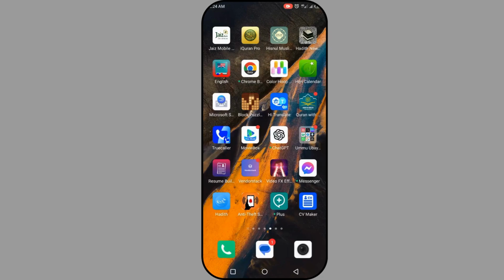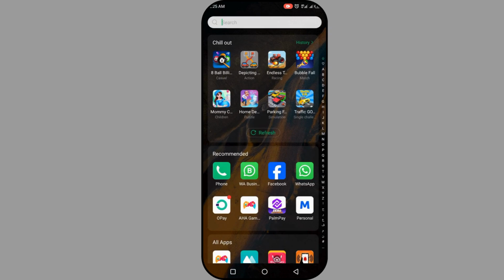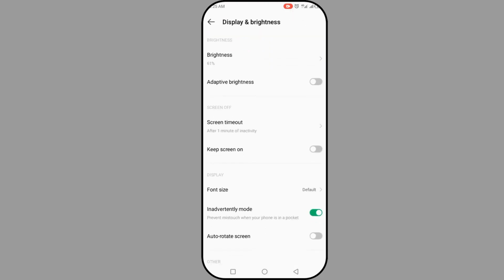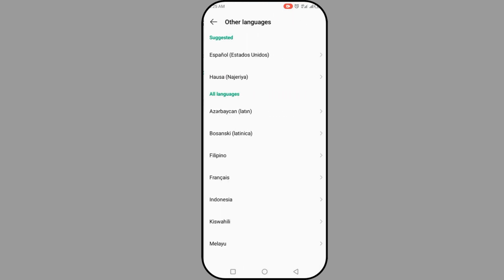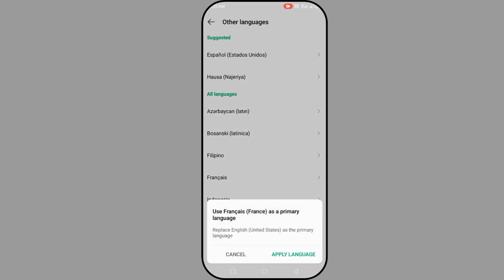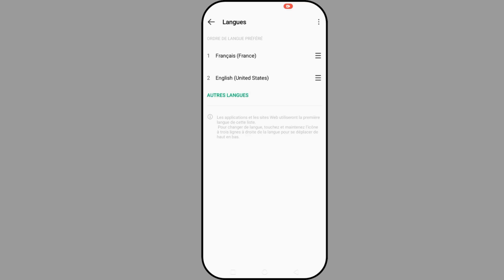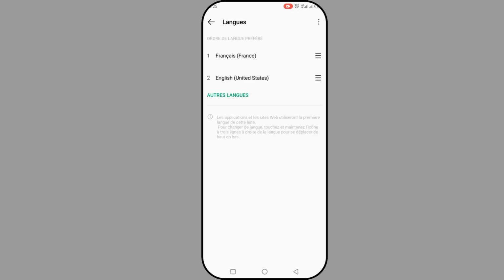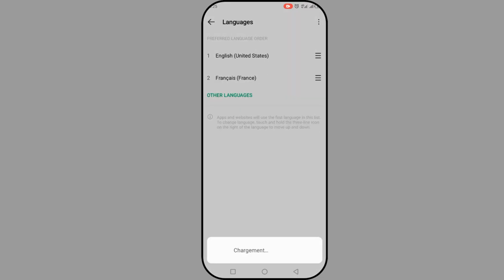How to Change Language on Android: Quick & Easy Tutorial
Learn how to change the language on your Android device with this simple step-by-step guide. Perfect for multilingual users or anyone looking to switch languages, follow these easy instructions to customize your device in minutes!